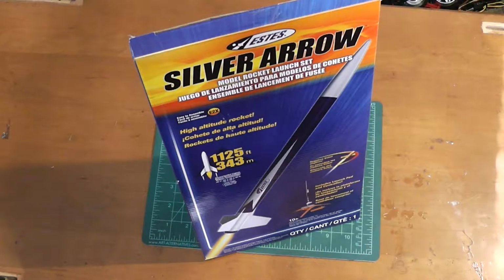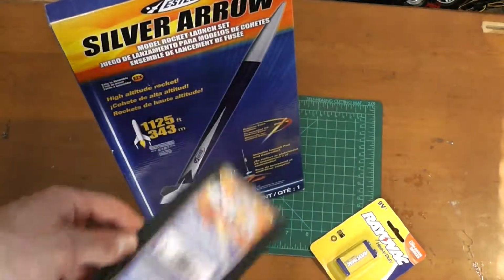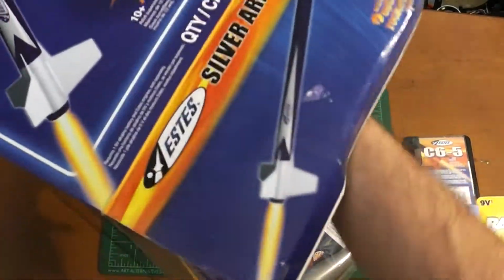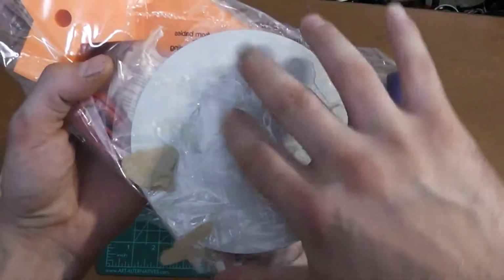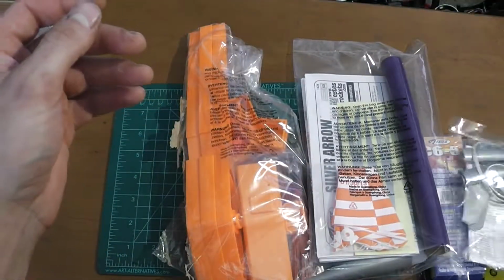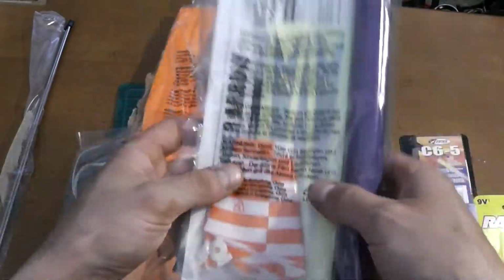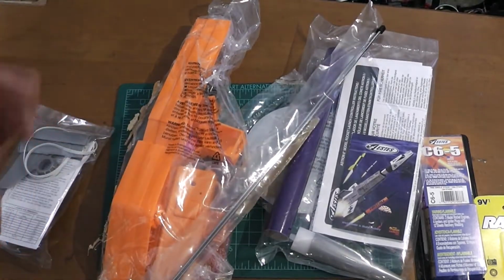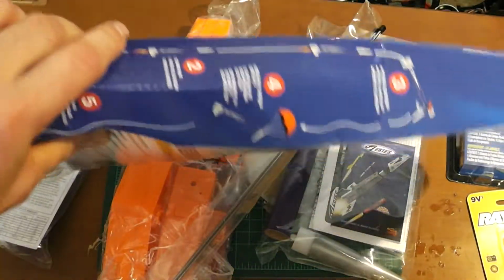Estes Rockets Starter Set (Whats in The Box)?